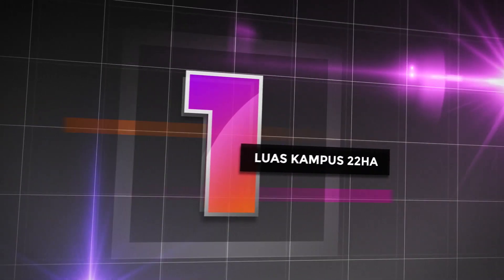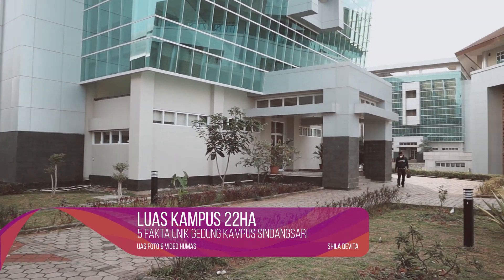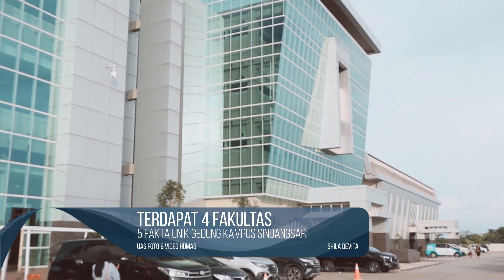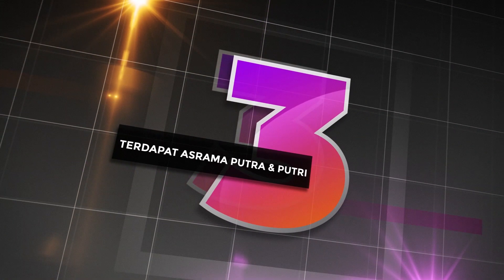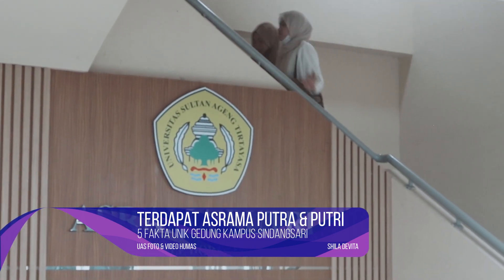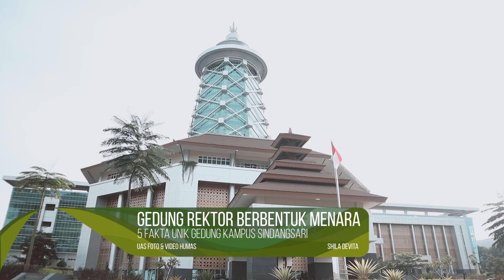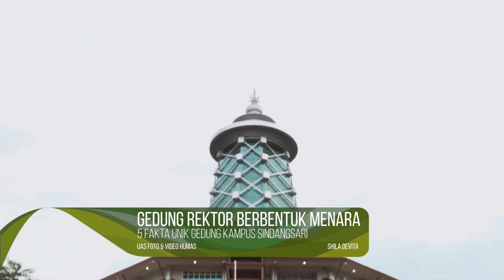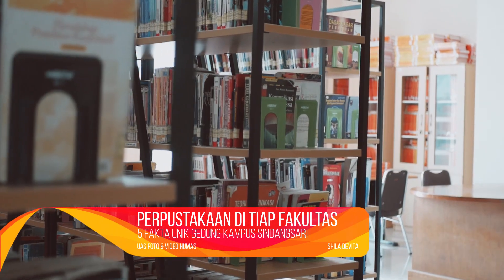5 Fakta Unik Infrastruktur Kampus Untirta Sindangsari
Hallo Guys !

Saya Shila Devita Andriani dari Jurusan Ilmu Komunikasi Konsentrasi Humas Kelas 3C Fisip Untirta. Mau ngajak kalian  untuk lihat secara online gimana sih keindahan dan 5 fakta unik apa saja yang ada pada infrastruktur kampus untirta sindangsari, nah penasaran banget kan..
Yuk ikutin keseruannya bersama aku..